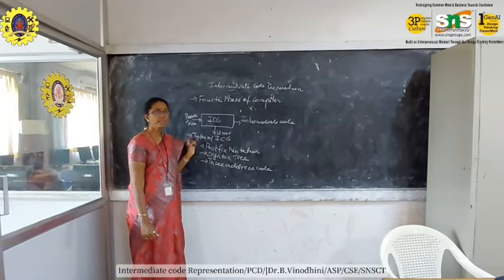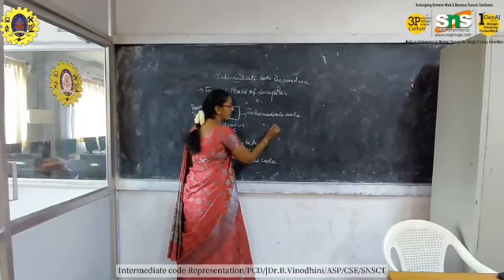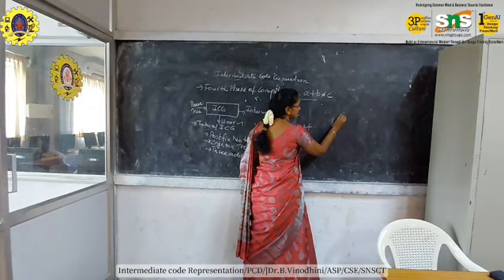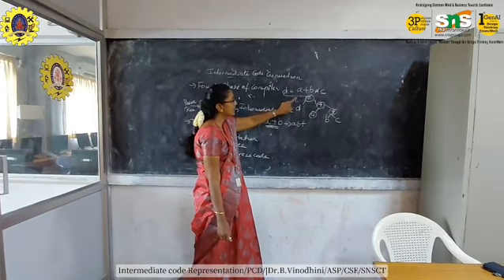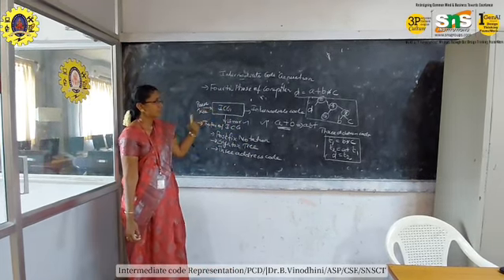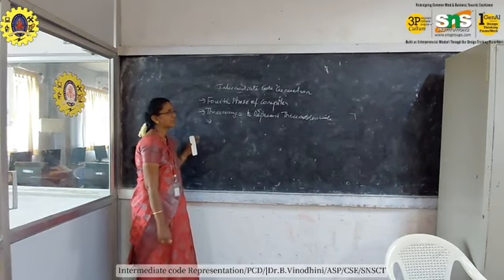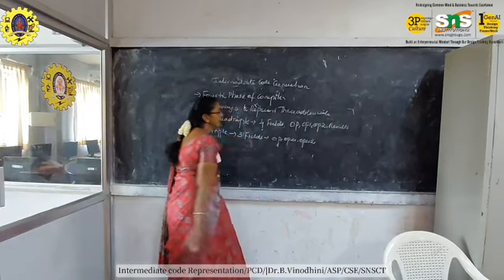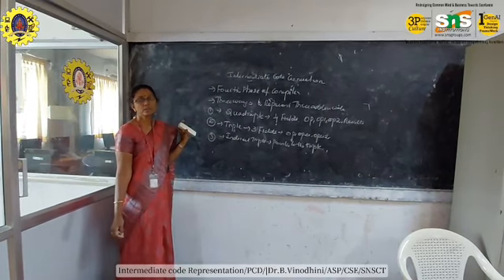ICG|Principles of Compiler design|SNS Institutions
Intermediate Code Generation is a crucial phase in compiler design that translates high-level source code into an intermediate representation. This representation is independent of both the source language and the target machine, ensuring portability and ease of optimization. It simplifies semantic analysis by breaking down complex constructs into simpler instructions. Ultimately, it acts as a bridge between the front-end analysis and back-end code generation of the compiler.